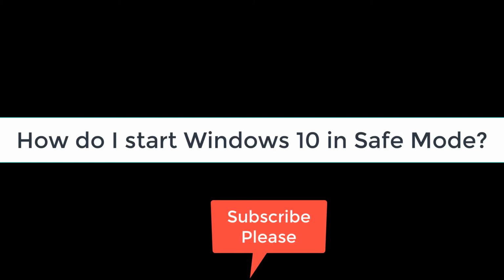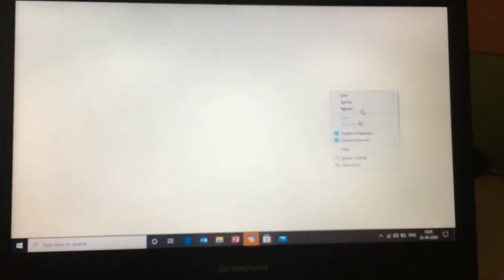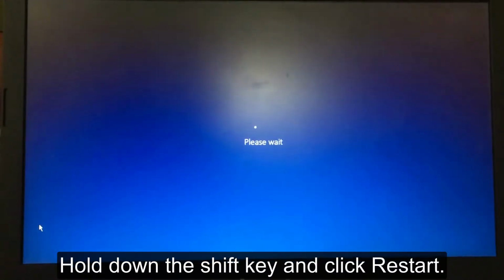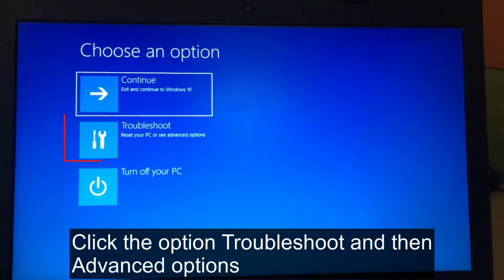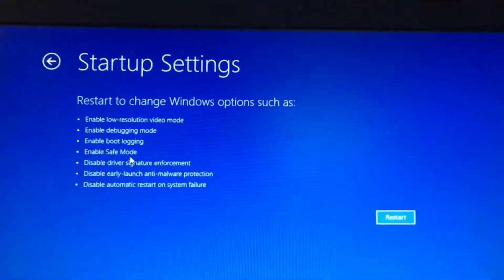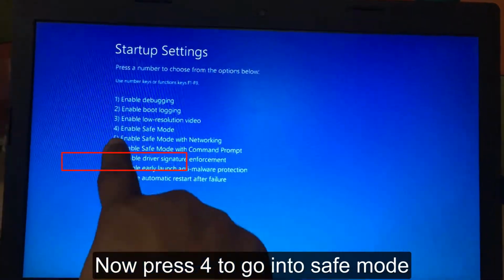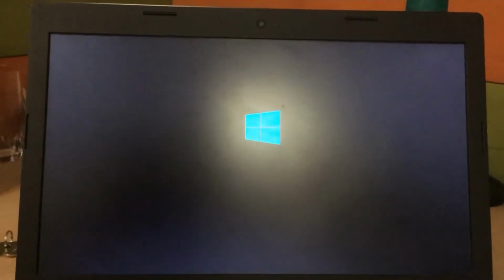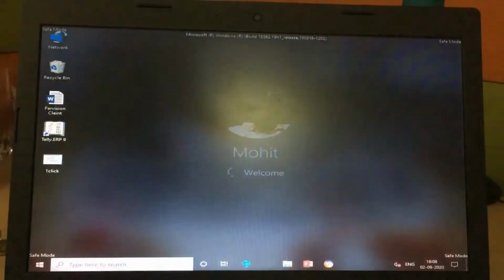How to Boot into Safe Mode On Windows 10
Clarification:-  My aim is not to promote or encourage any illegal activity.
all contents provided by me & Channel is for education purpose only.

 Copyright if any:- I am using logo or link for education purpose only

Outlook 2016 Top 20 Tips and Tricks | Outlook 2016   Tutorial for Beginners  General Tips and Tricks

■ How to Download And Install Drivers For All Laptop / PCs | Driver Pack Solution [Hindi ]